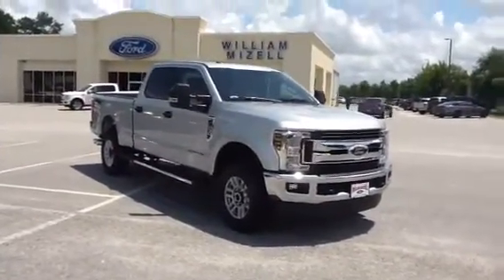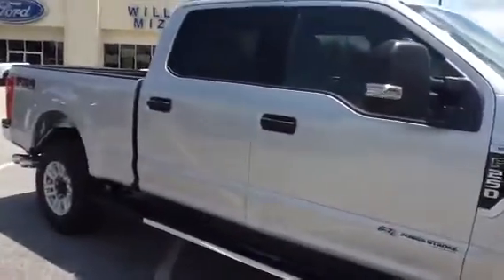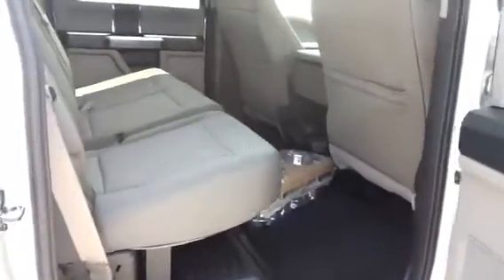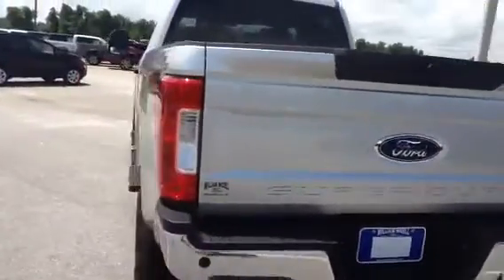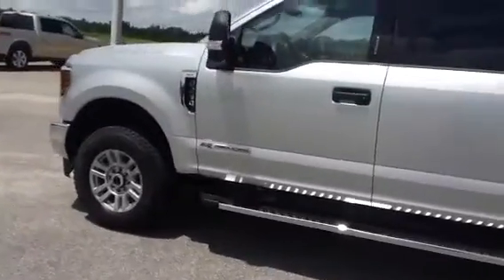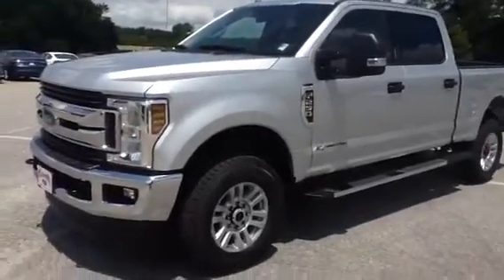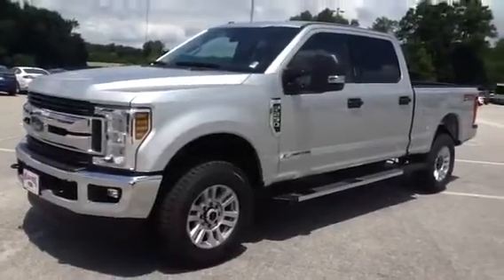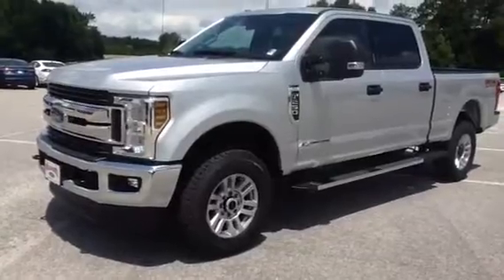2018 Ford F250 XLT 6.7L at Mizell Ford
Your personal video from Mizell Ford